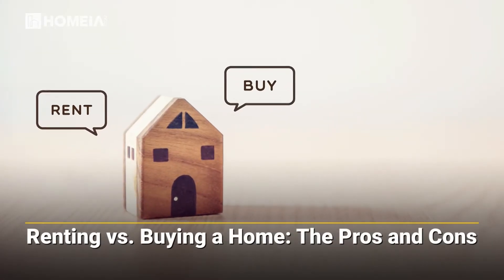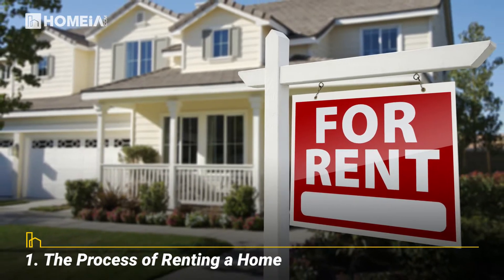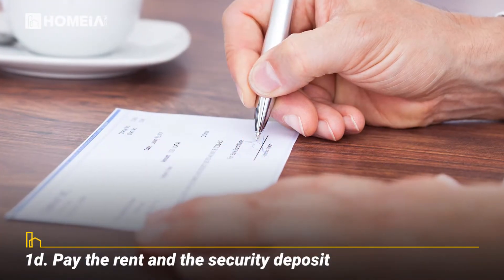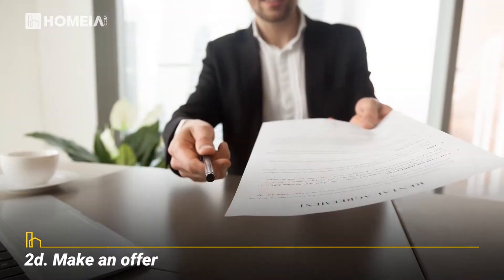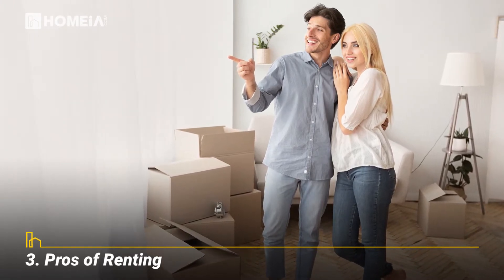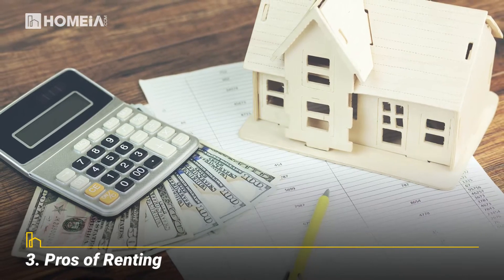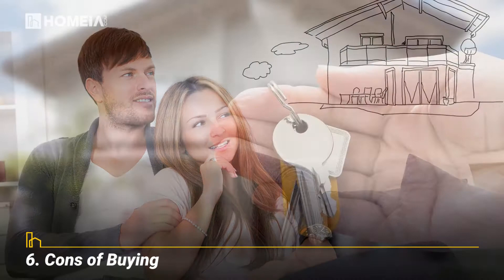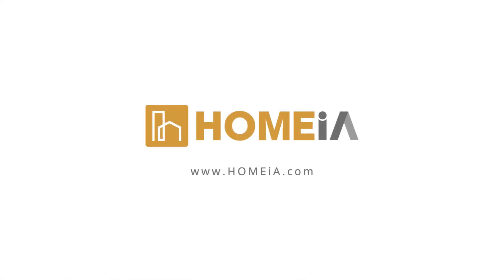The Pros and Cons of Renting vs. Buying a Home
If you want to know about the Pros and Cons of Renting vs. Buying a Home, Here is full article about this topic

Renting or buying a home may have both Pros and Cons. Maybe you’ve been offered a job in a new location or your current living situation is simply not working for you. There are many situations which will make you choose between renting or buying a home. Since both have their pro’s and con’s, you’ll have many things to consider before deciding on either one. Here is a guide to help you in your decision-making process.

Related Content:
1. Things to know about downsizing to manufactured or mobile home
2. Important features to consider when buying a house
3. The beginner guide on how to buy a house
4. Things to know when buying house during the Covid Pandemic